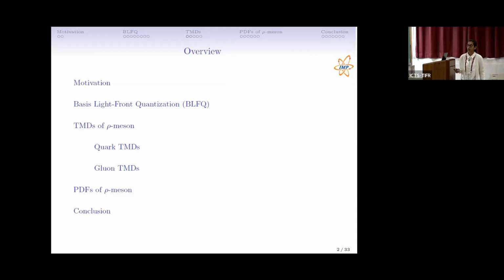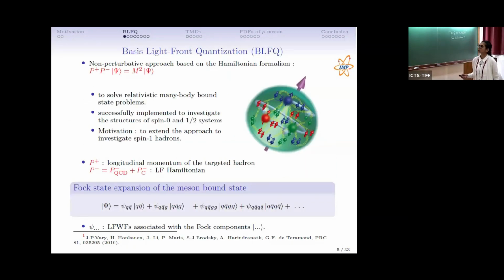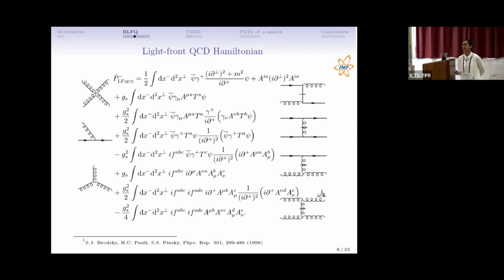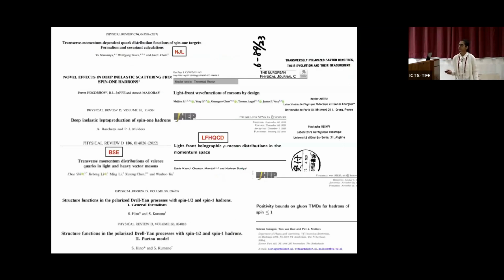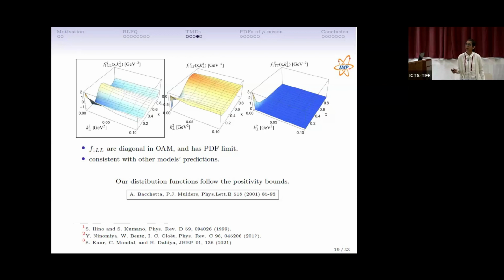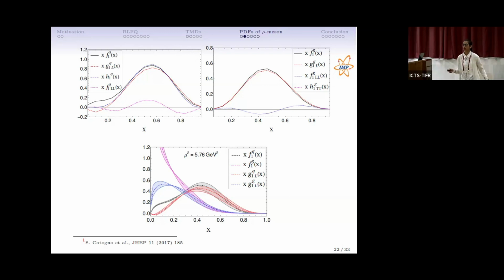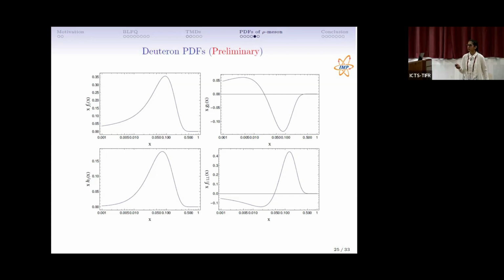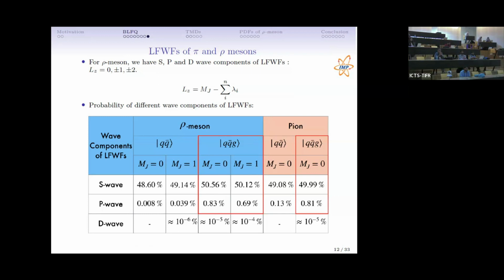Valence Quark and Gluon TMDs of Spin-1 QCD System: A Light-front Hamiltonian Approach by Satvir Kaur